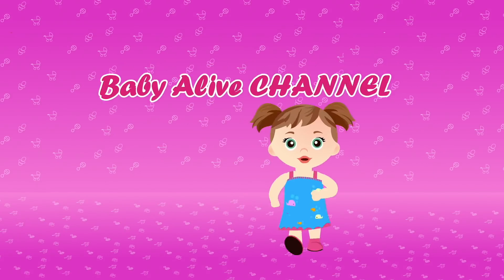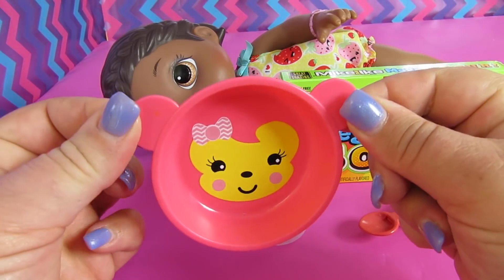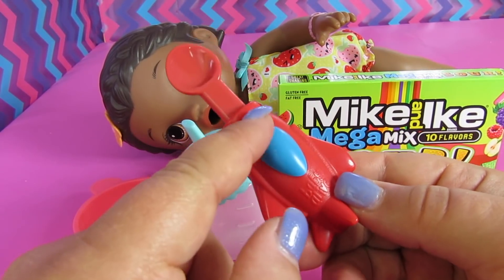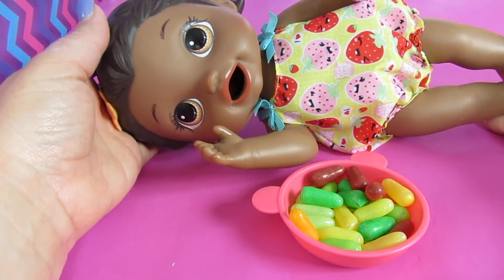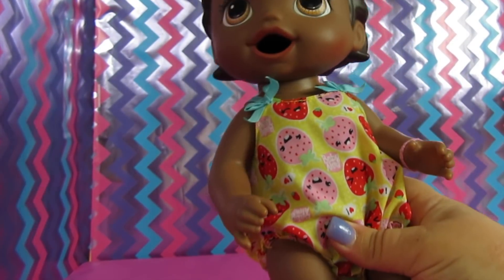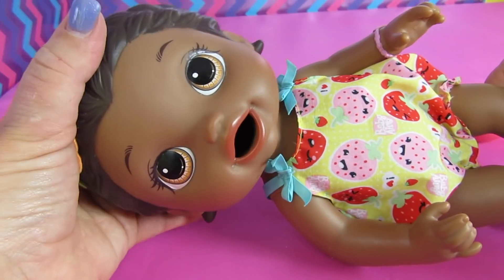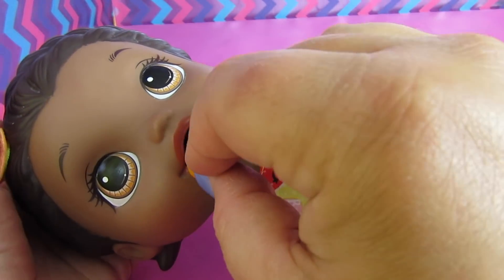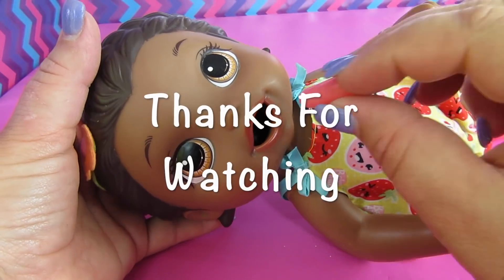Feeding Baby Alive Super Snacks Snackin Lilly Sour Mike and Ike candies Pass or Fail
In this video we fed our Baby Alive Super Snacks Snackin Mike and Ike Sours Candies. It's so much fun to feed our Baby Alive Dolls candy, cereal and play doh.  I don't want to give it away! Let us also know what your favorite part of this video is.  All of the Super Snacks Snackin Lilly, Luke and Sweet Treats Baby Alive Dolls are so much fun because you can reuse their food over and over.  They provide hours of constant play.

sub_confirmation=1

Bitty Baby  AMERICAN GIRL Bitty Baby Doll Set Costco Unboxing + Changing Video By Bitty Baby Channel

Song Cheery Monday